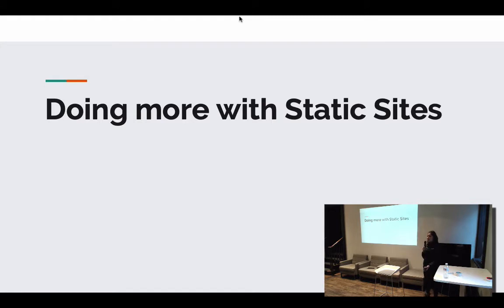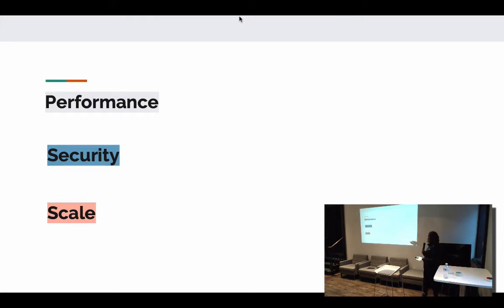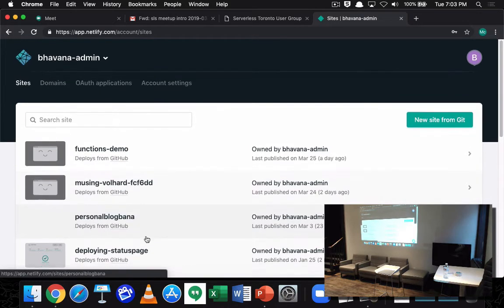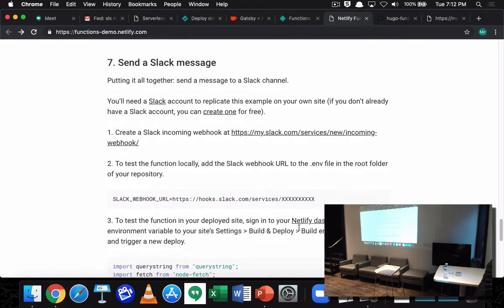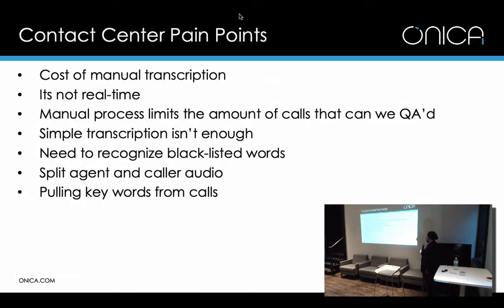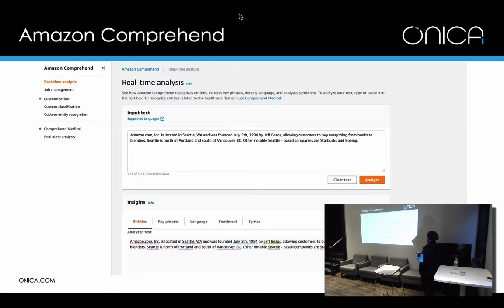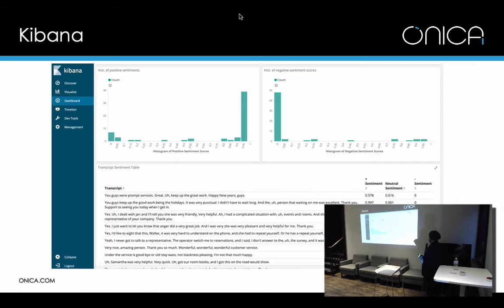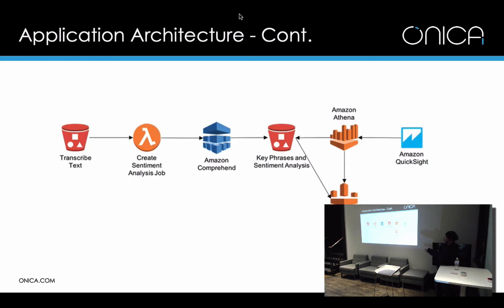Call Transcription & Sentiment Analysis + Turning Static Sites to Dynamic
Serverless Toronto User Group meetup presentations
1. "Doing more with Static Sites" by Bhavana Srinivas, Solutions Engineer at Netlify
2. "Transcription and Sentiment Analysis Pipeline for CallCenter Recordings" by Mark McQuade, Cloud Solution Architect at Onica (from 38:30)

Bhavana showed us how to bring alive static sites with Functions. She dived deeper into building sites the JAMstack way and demoed how to hook up these sites with Serverless Hello Worlds to more useful 3rd party services.

Mark gave an AWS "This is My Architecture"-style talk, about stitching Serverless components to implement Audio Transcription and Sentiment Analysis Pipeline for a Call Centre client who was exploring the benefits of AI & Machine Learning (ML) in the Cloud.